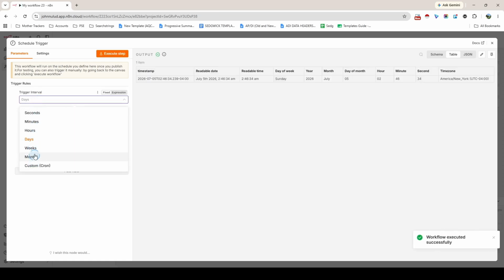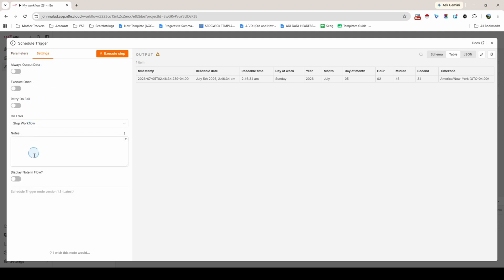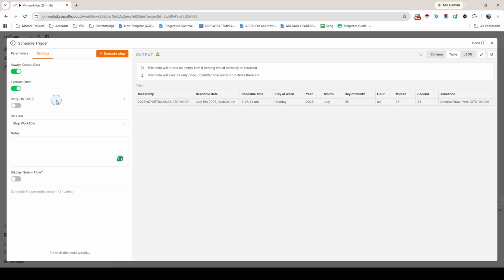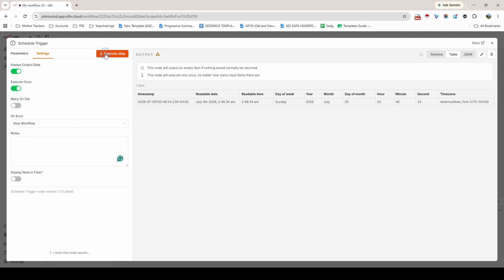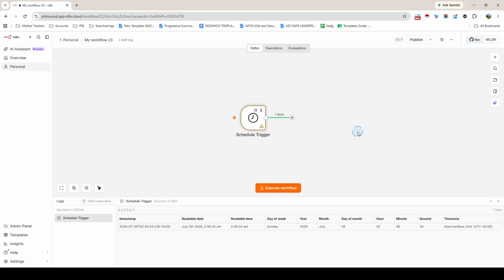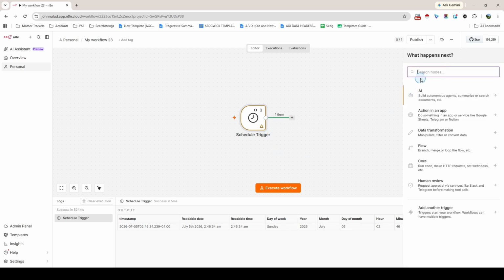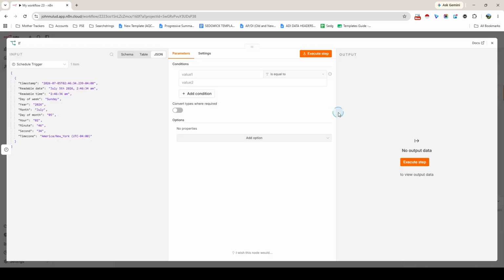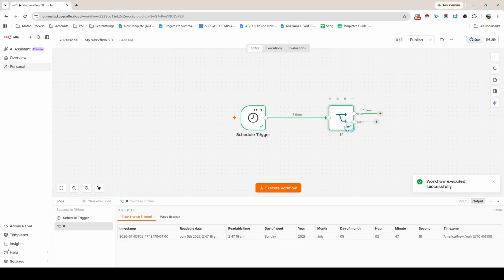How To Automate Stock Alerts In N8N (Step-By-Step)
Learn how to automate stock alerts in n8n with this comprehensive tutorial. We cover everything you need to build a custom notification system that tracks market changes and sends updates instantly. This workflow ensures you never miss a price movement by connecting stock data directly to your preferred communication channels.

In this video, you will learn:
- How to set up a stock market data trigger in n8n
- Connecting financial APIs to fetch real-time prices
- Setting up conditional logic for specific price alerts
- Routing notifications to Telegram, Slack, or Email
- Efficiently managing automated trading workflows